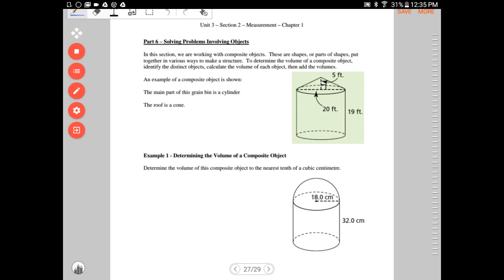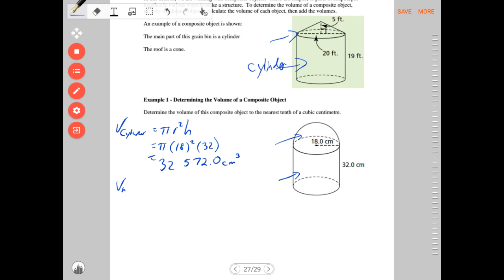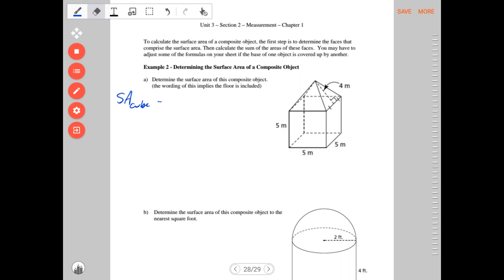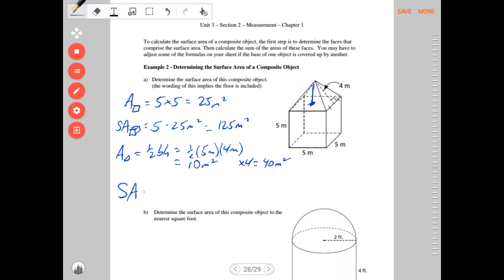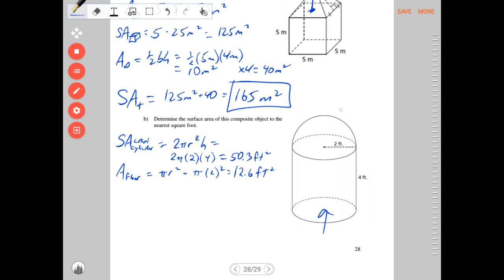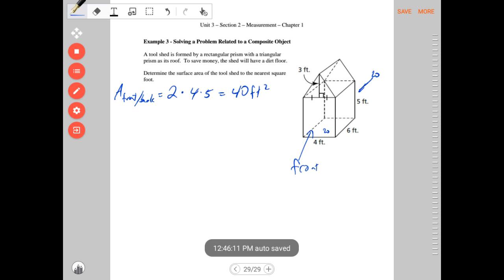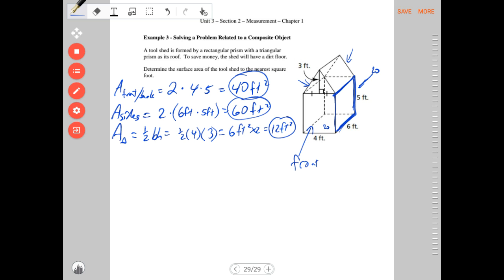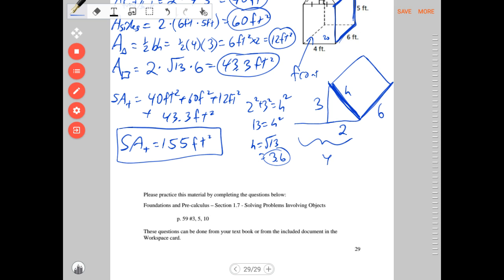U3S2C1 - Part 6